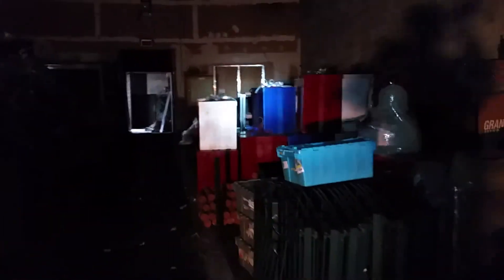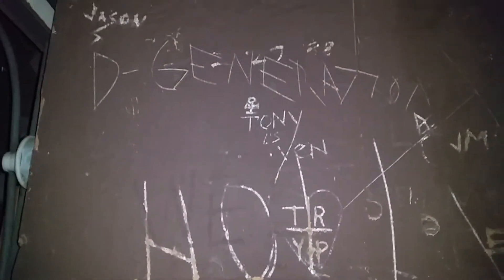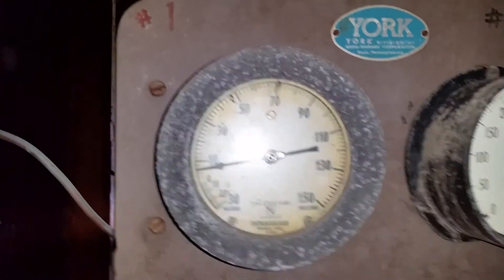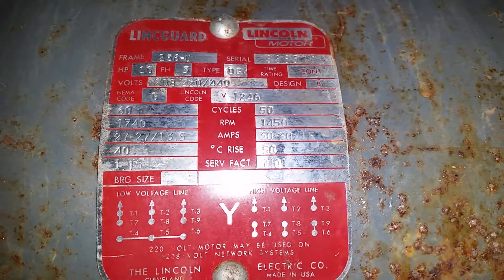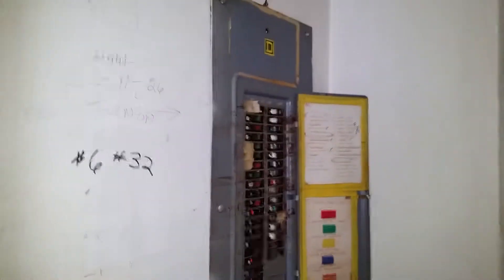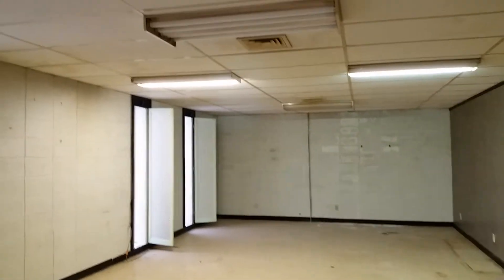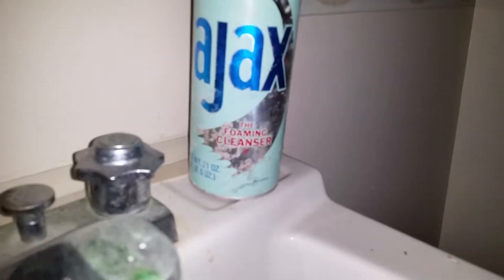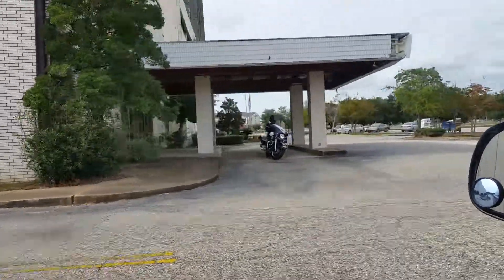Urbex abandoned theater in mobile AL (Formula365T PRO)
Just a old theater that is falling apart.